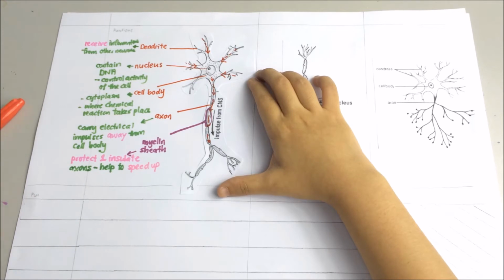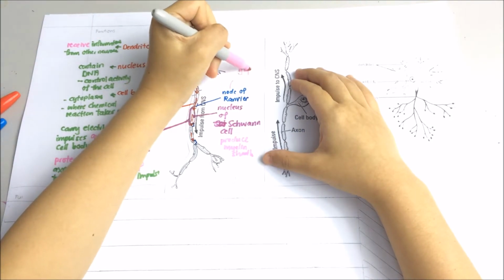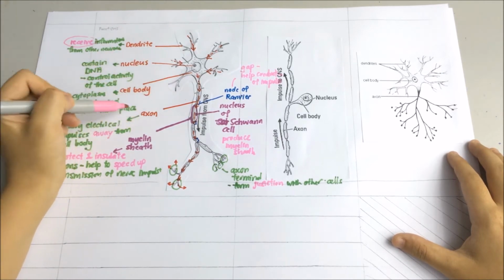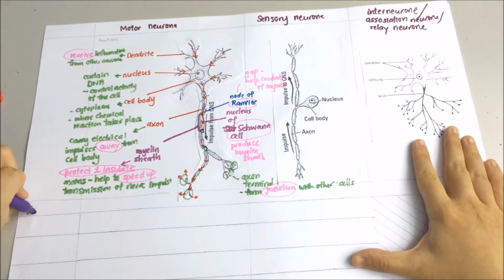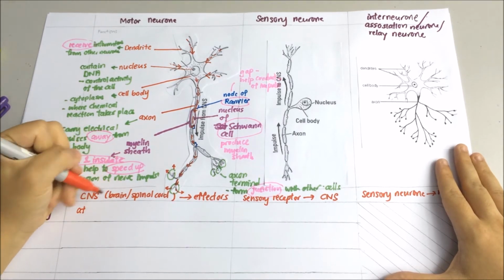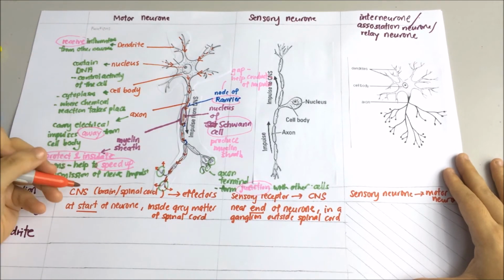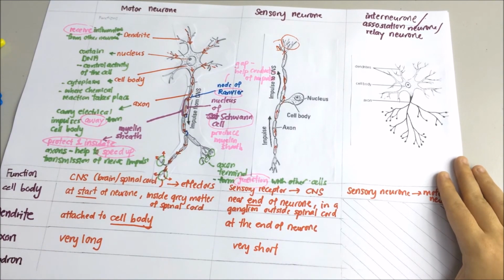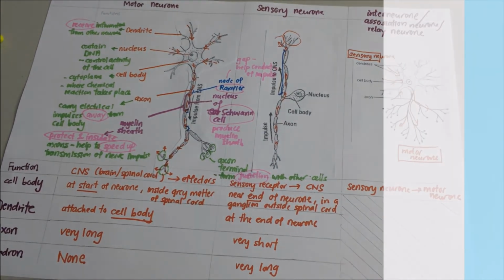Biology- Neurone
Learn Biology - Neurone. The human nervous system can be hard to understand. Watch this video to understand the topic on Neurone!